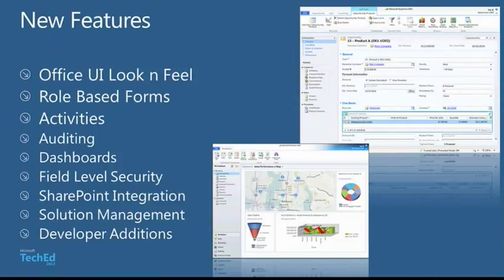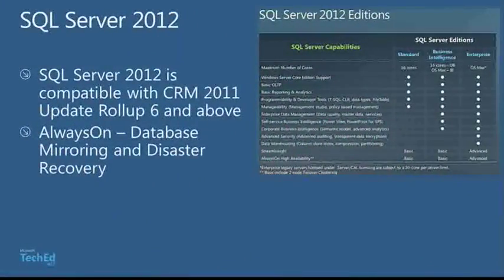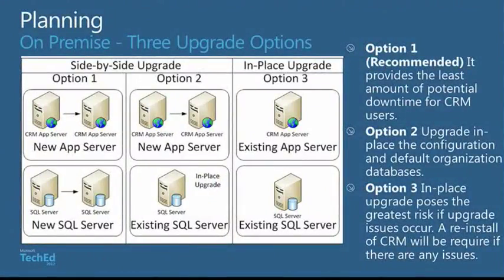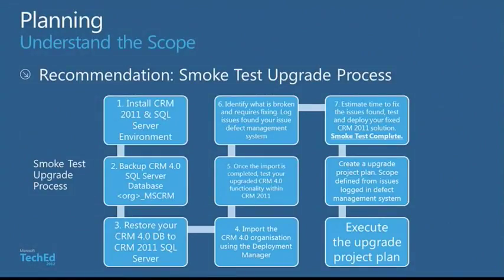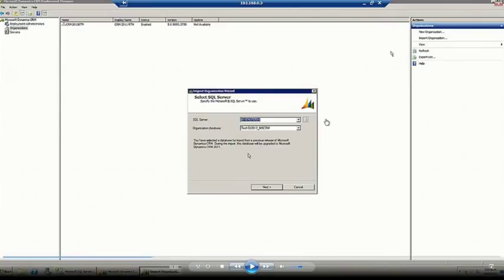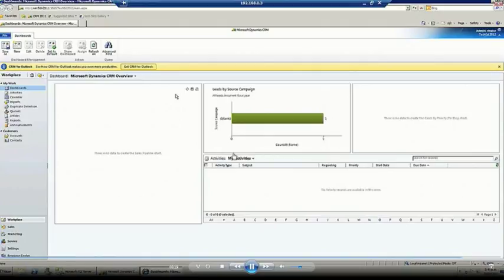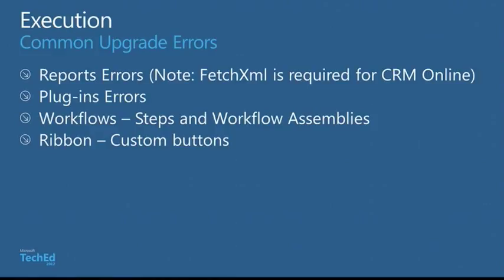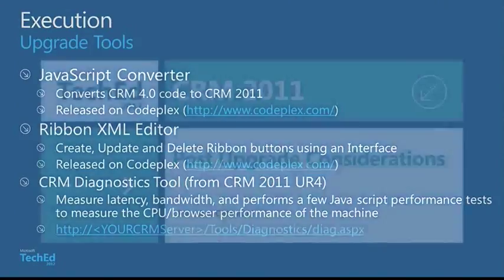TechEd New Zealand 2012 What You Need to Know to Upgrade from Microsoft Dynamics CRM 4 0 to Microsof